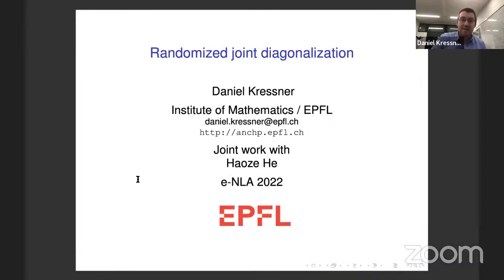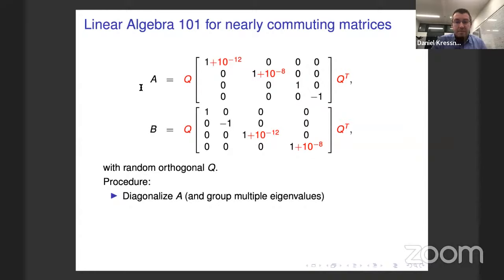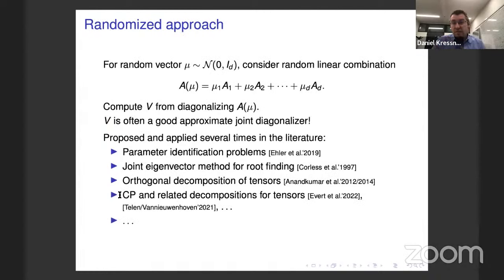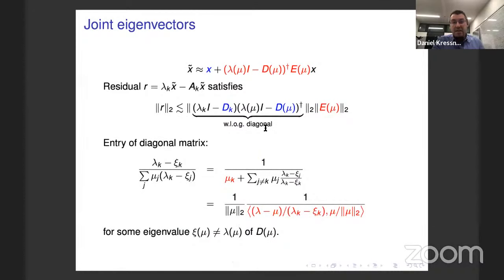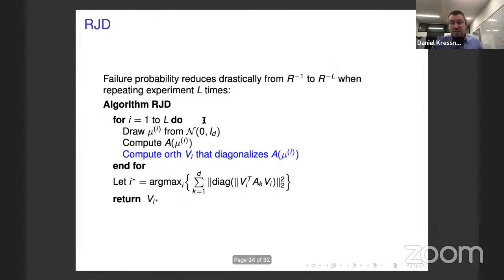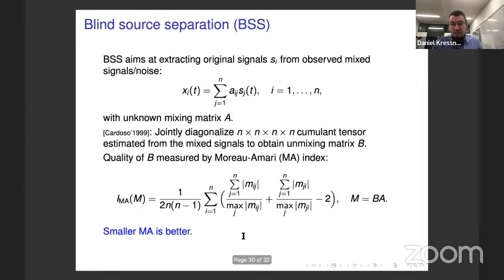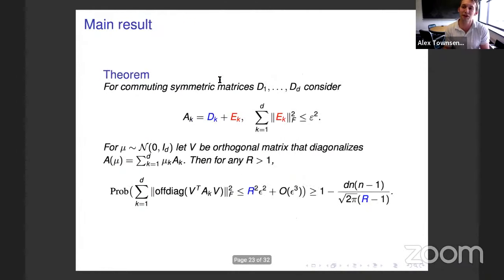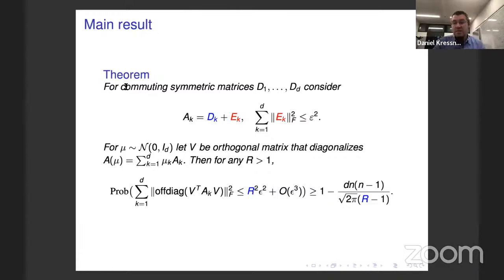Talk by Daniel Kressner (EPFL)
Randomized joint diagonalization

By a basic linear algebra result, a family of two or more commuting symmetric matrices has a common eigenvector basis and can thus be jointly diagonalized. Perhaps surprisingly, the development of a robust numerical algorithm for effecting such a joint diagonalization is by no means trivial. To start with, roundoff error or other forms of error will inevitably destroy the commutativity assumption. In turn, one can at best hope to find an orthogonal matrix that nearly diagonalizes every matrix. Most existing methods use optimization techniques to tackle this problem. In this talk, we propose a novel randomized method that addresses the joint diagonalization problem via the solution of one or a few standard eigenvalue problems. Unlike existing optimization-based methods, our algorithm is trivial to implement and leverages existing high-quality linear algebra software packages. We analyze its robustness and prove that the backward error of the computed orthogonal joint diagonalizer will be asymptotically small with high probability. The algorithm can be further improved by deflation techniques. Through numerical experiments on synthetic and real-world data, we show that our algorithm reaches state-of-the-art performance. This talk is based on joint work with Haoze He.